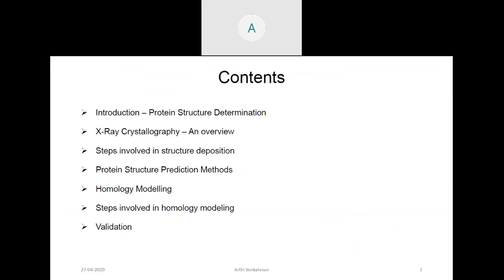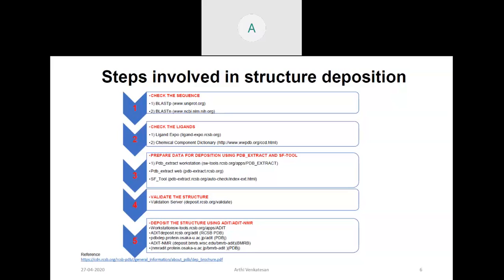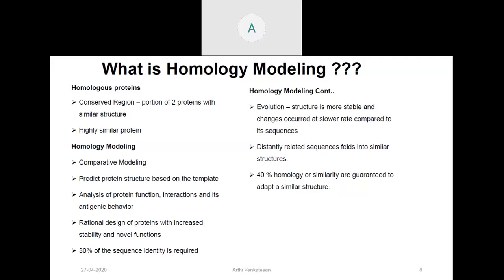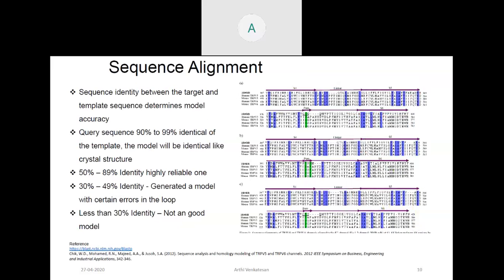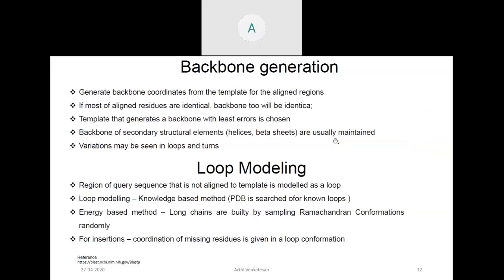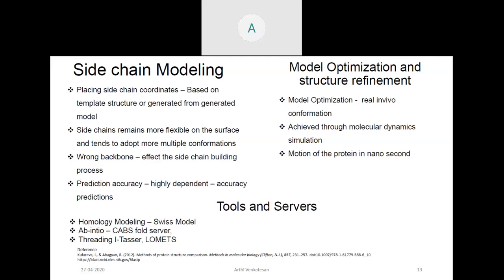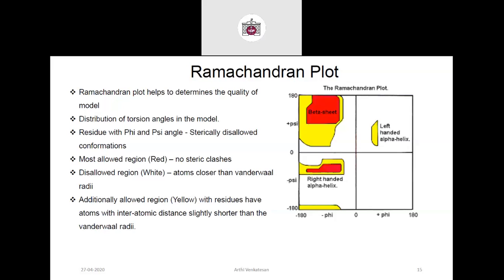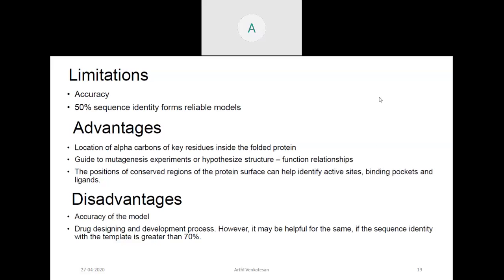LLB Quarantine lecture series: Introduction on Molecular Modelling , By Dr. Arthi Venkatesan